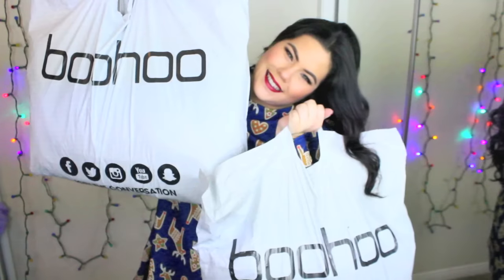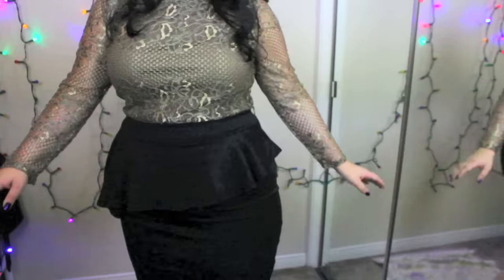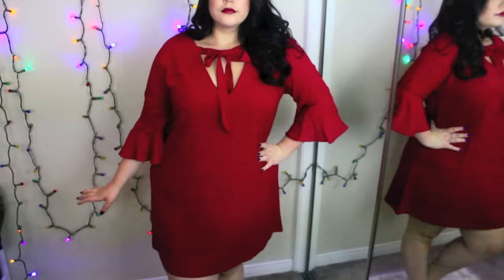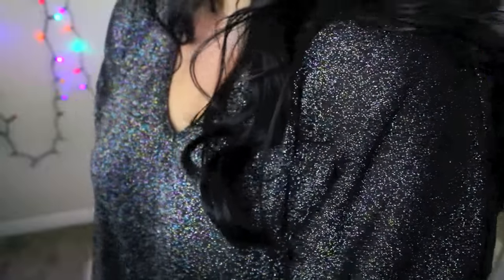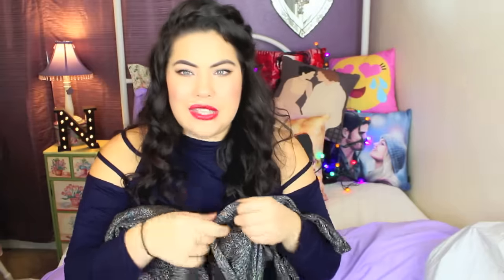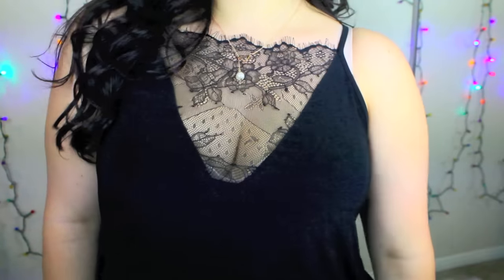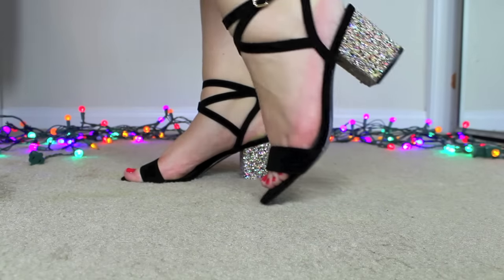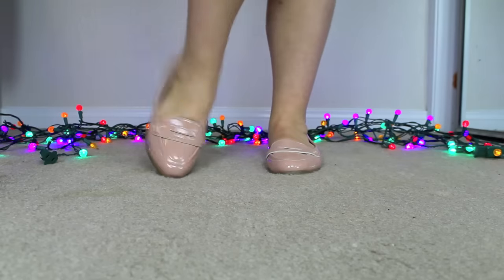Boohoo Plus Size Holiday Fashion Haul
Who's ready for some Holiday fashion cheer?

N A T A S H A ' S  S O C I A L S
S N A P C H A T: Tashapolis